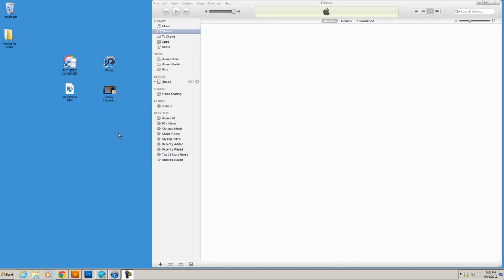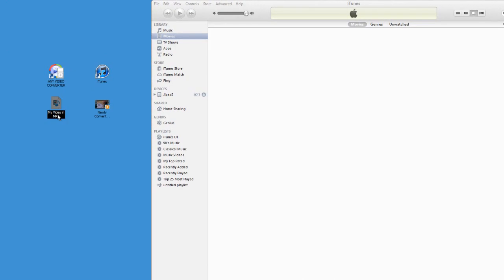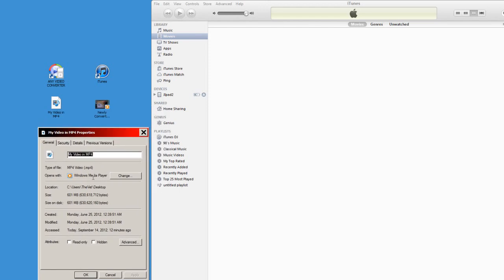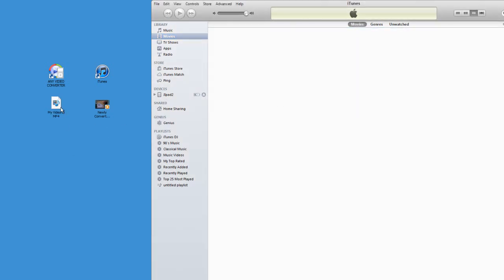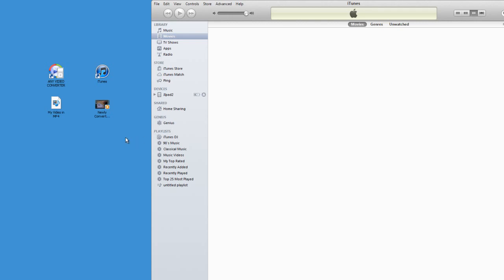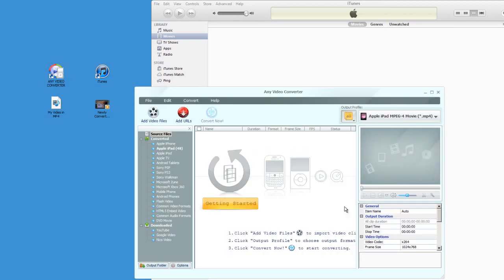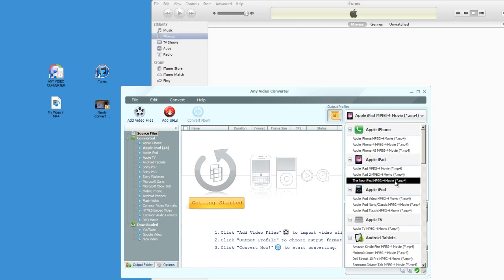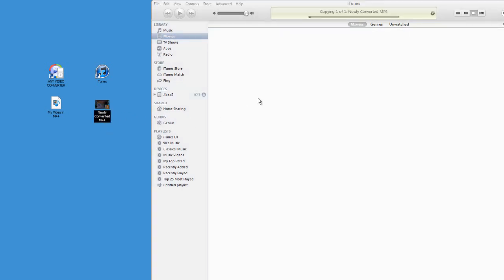Problem: I Can't Add MP4 Files in iTunes! - HERE'S A SOLUTION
This video tutorial shows you how to add .MP4 video files to the iTunes movies library. Some MP4 files cannot be recognized my iTunes, so you need to re-convert them to .MP4. This issue while annoying, is easily worked around using a Free program to convert the file so that you may add it to the iTunes Library successfully.

To add videos/movies to your iPhone, iPad, and iPod, they need to be in .MP4 format. The problem is that some mp4 formats cant be loaded into itunes due to the process in which the file was created (encoded). I believe both PC and Mac users experience this problem.